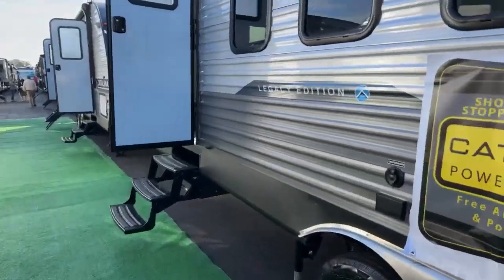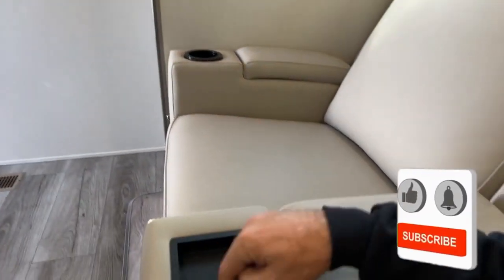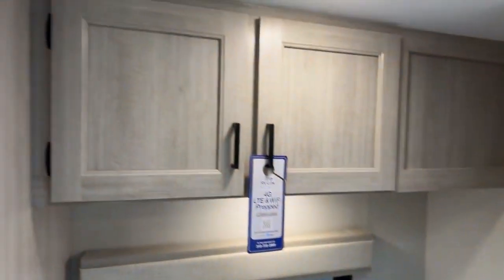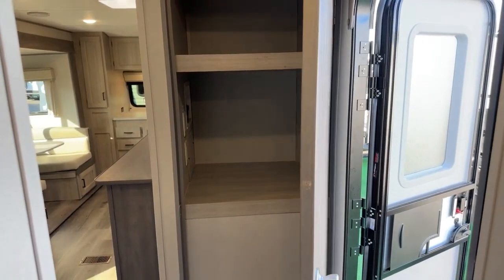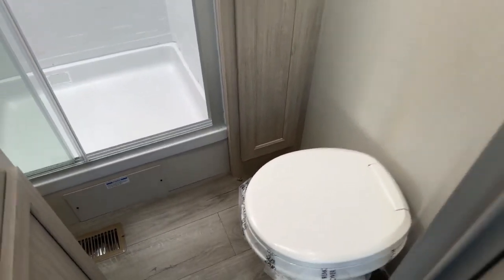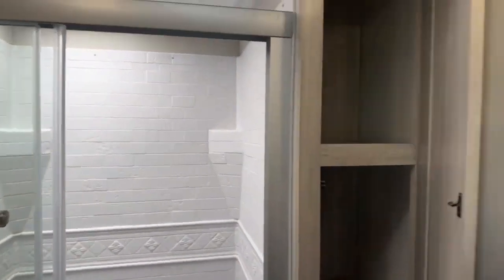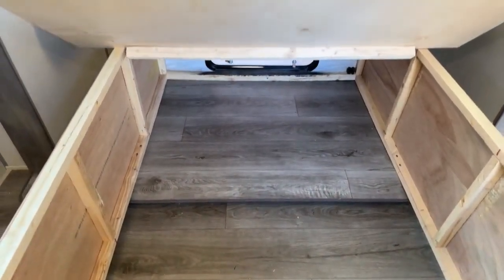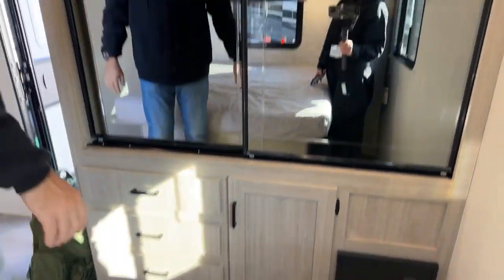Inside the Coachmen Catalina Legacy Edition 333FKTS: Spacious and Stylish! | Tall Man's RV Reviews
Welcome to Tall Man's RV Reviews! 🚐 Today, we’re diving into the luxurious and feature-packed Coachmen Catalina Legacy Edition 333FKTS. This exceptional travel trailer is designed to elevate your camping experience, combining premium comfort with innovative design. 🌟

The Catalina Legacy Edition 333FKTS offers a spacious and well-thought-out floor plan, perfect for couples or families seeking a home away from home. From its stunning front kitchen layout to its cozy living space and private master suite, every detail is crafted for convenience and style. 🏡✨

In this video, we’ll explore the top features of the Coachmen Catalina Legacy Edition 333FKTS, including the modern appliances in the front kitchen, the inviting living area with entertainment options, and the luxurious master bedroom with ample storage. This travel trailer is perfect for those who want to enjoy the great outdoors without sacrificing the comforts of home. 🚪🍳

Join us as we tour the 2025 Coachmen Catalina Legacy Edition 333FKTS and uncover what makes it a standout in its class. 🏕️👀

⏰ Video Duration: 00:06:13